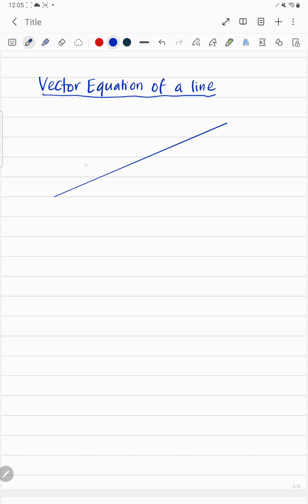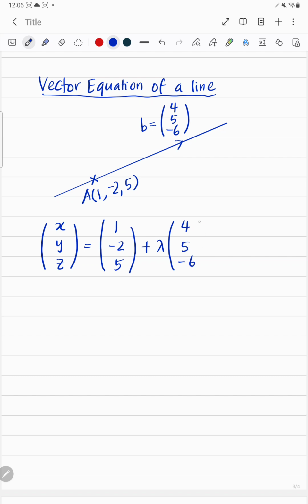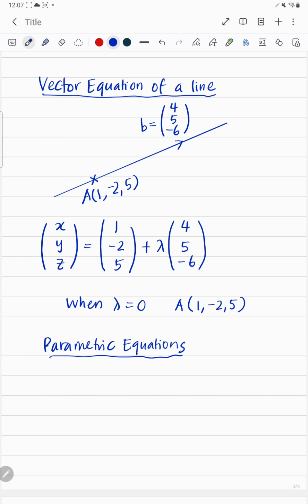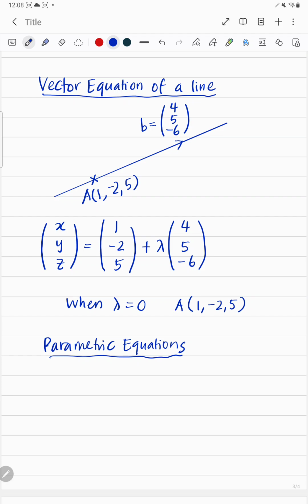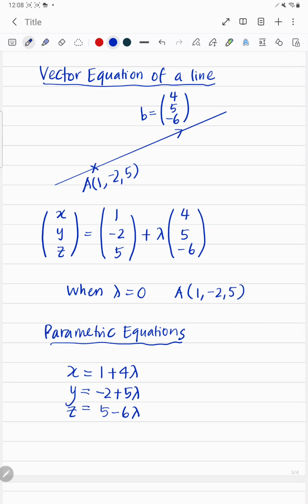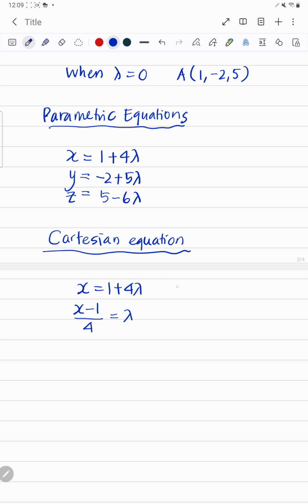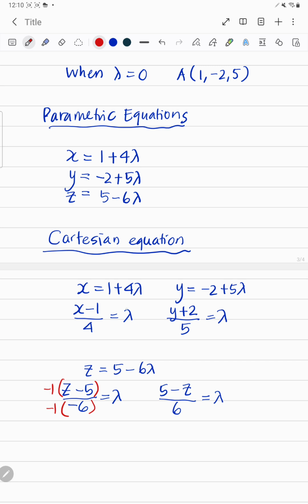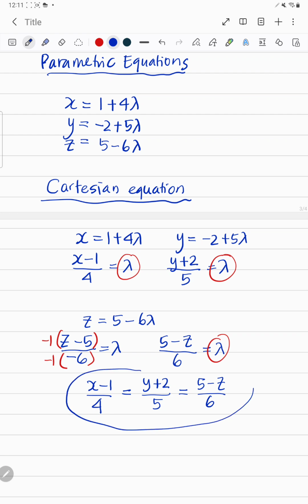Block 2: Equation of a line a) Vector equation b) Parametric equations c) Cartesian equation